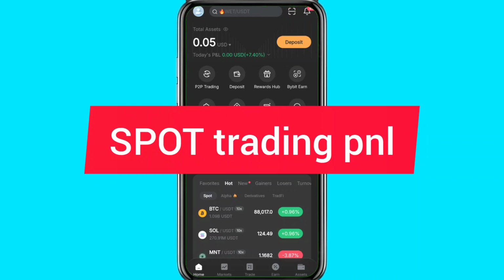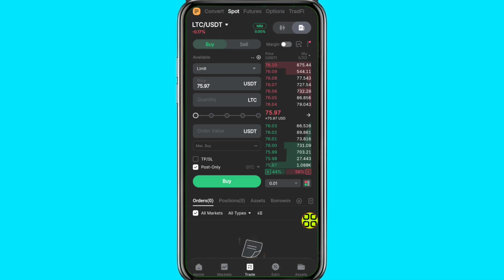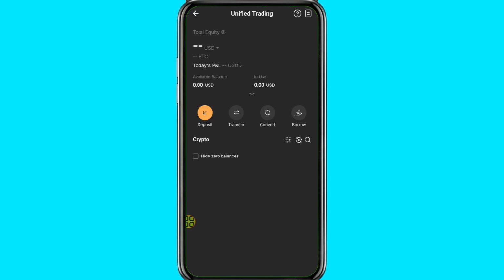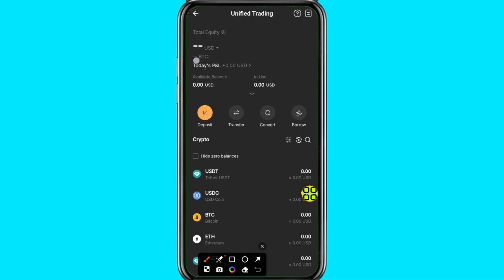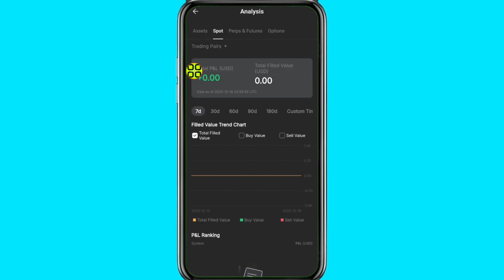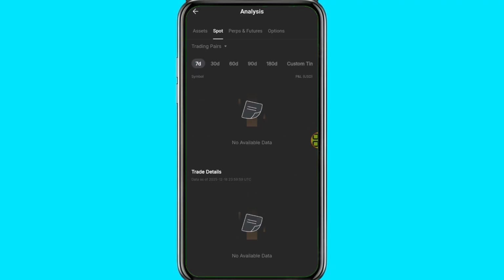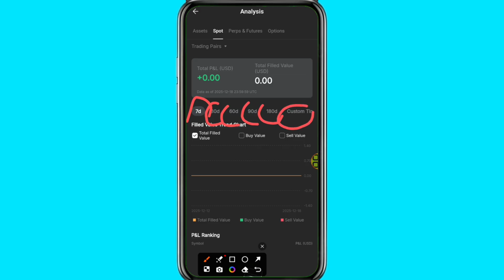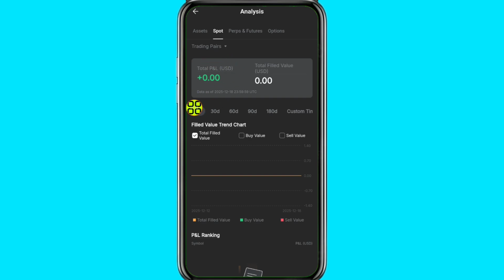How To See Spot Pnl In Bybit - New Method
How To See Spot Pnl In Bybit
Learn how to see spot P&L in Bybit with this simple bybit tutorial. This video shows you step-by-step how to see your profit and loss statement in Bybit spot trading. You will learn how to trade in bybit app and access your bybit trading data easily. That's easy and simple to do from your phone.